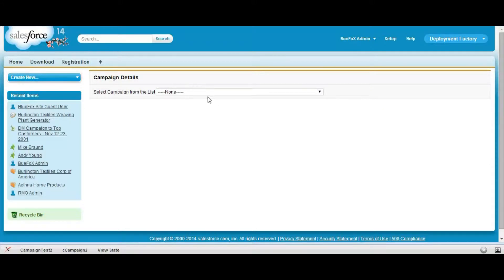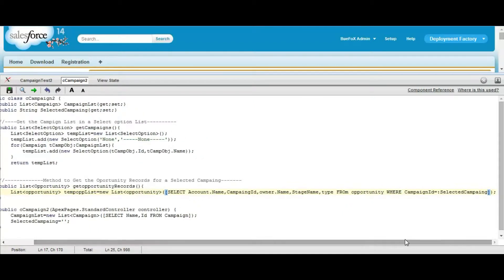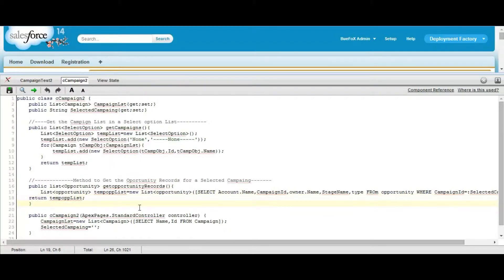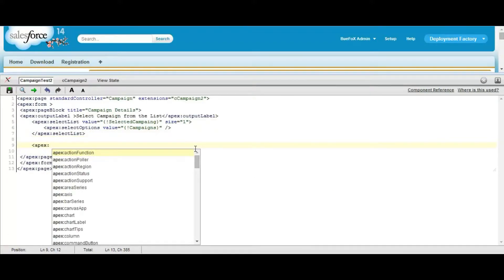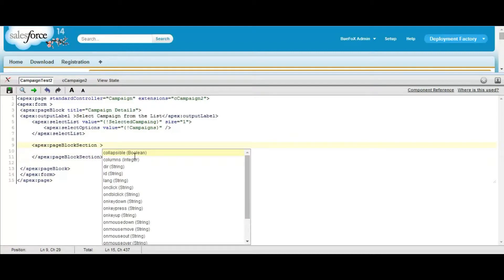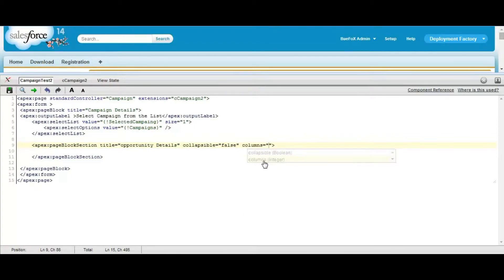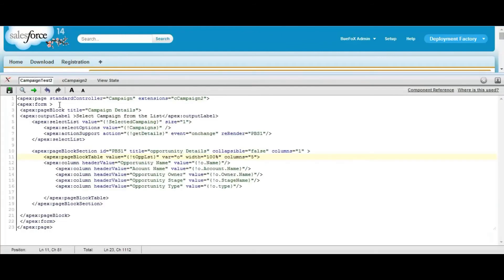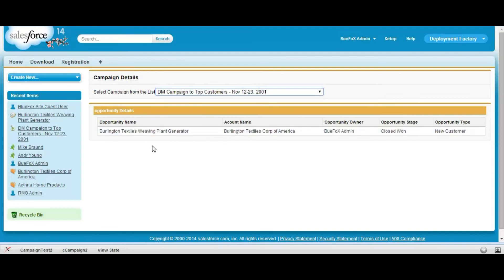Video 2: Tutorial Guide Use of ListOption and SelectList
Continued from the Session 05_01 Solution on request from our User: "trying to make a dropdown list on Campaigns showing all my campaigns in one dropdown list and then on selecting a particular campaign details of the opportunity associates and leads should come. " This tutorials Is Part 2 of the requirement